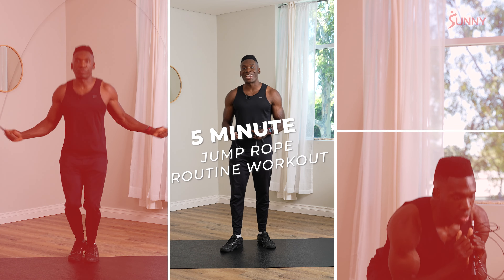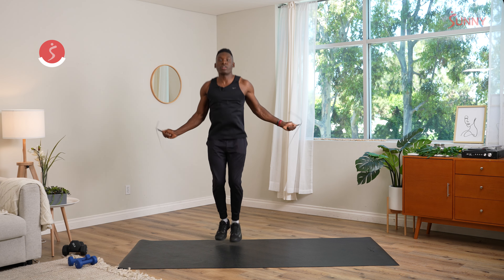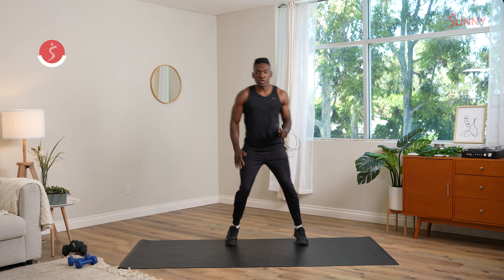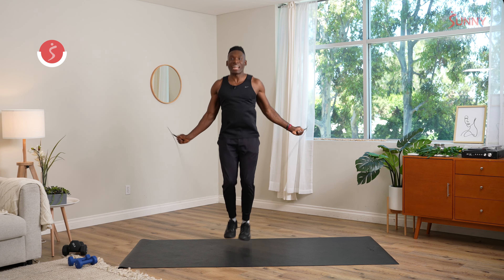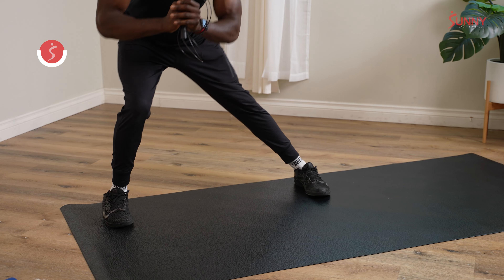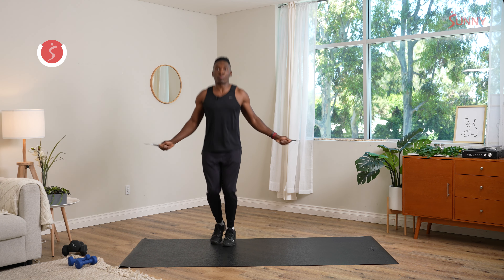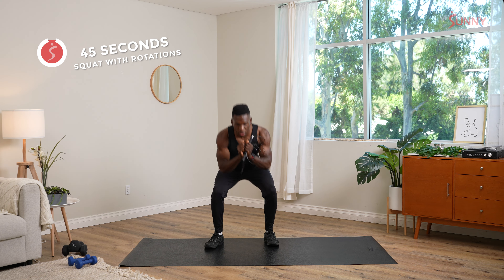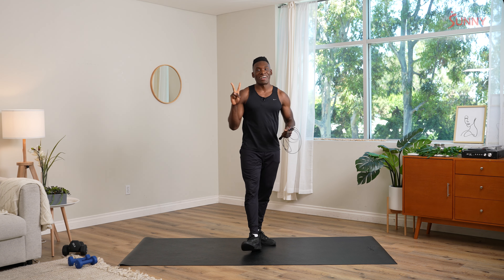Jump Rope Routine Workout - Low Impact Cardio | 5 Minutes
Ready to wake up and get your daily jump rope routine workout in? Sunny Trainer James King has your back. With just a 5-minutes of all-out work with a Jump Rope, you’ll be ready to crush your day!

Workout Level: Any Level
Products Used: Speed Cable Jump Rope Fast Fitness: NO. 069
Trainer: James King III

0:30 Workout
-Warmup Jumps
-Side shuffle
-In and Out Jumps
-Lateral Lunges
-Forward Shuffle Jump Rope
-Squat Rotations

✔️: Speed Cable Jump Rope Fast Fitness: NO. 069

👍 Instagram and Tiktok: @sunnyhealthfitness
00:00 Introduction
00:29 Warm Up Jumps
01:20 Side Shuffle
02:18 In and Out Jumps
03:12 Lateral Lunges
04:03 Forward Shuffle Jump Rope
05:10 Squat with Rotations
05:51 End of Workout